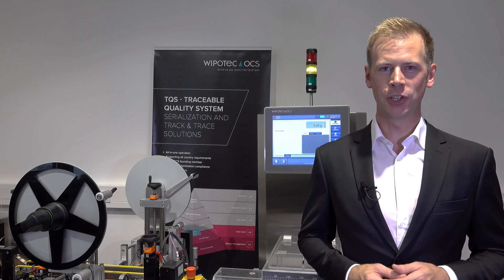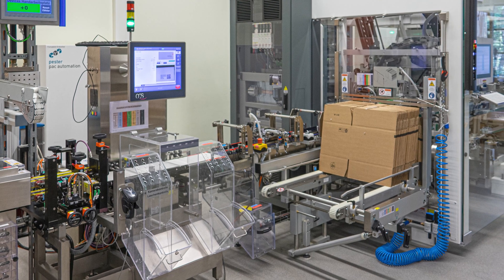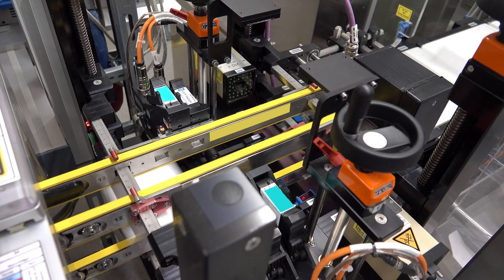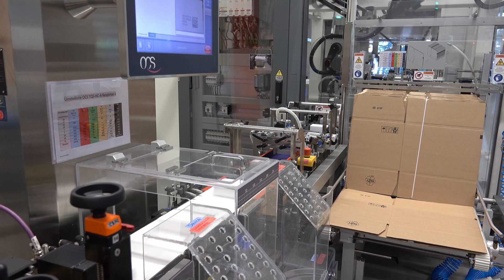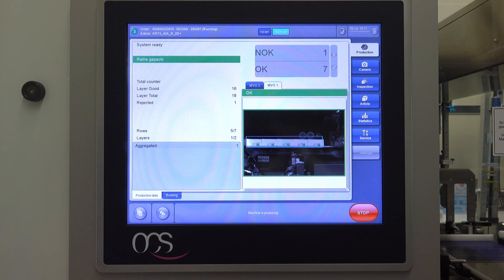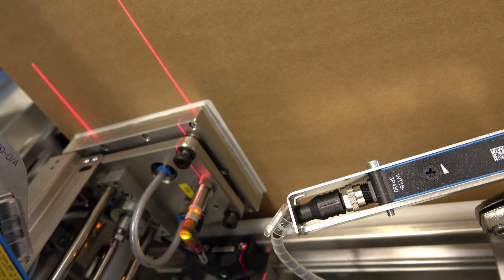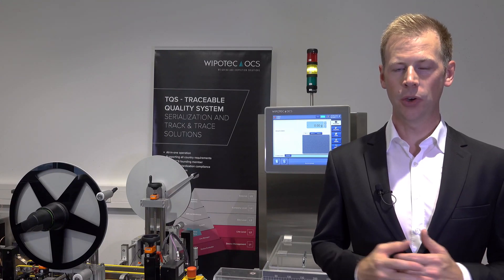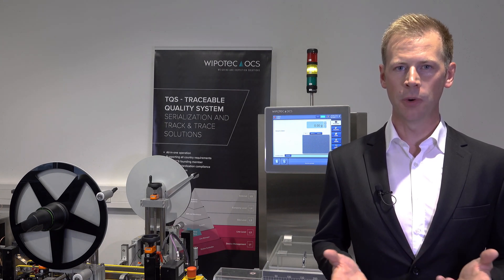TQS sets a High Bar in Serialisation and Aggregation Lines at Boehringer Ingelheim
Since it exports pharmaceuticals to different markets worldwide, implementing all necessary anti-counterfeiting measures and complying with serialisation and anti-tampering requirements of different countries is an absolut prerequisite on the company’s agenda. As part of its large-scale compliance project, the pharmaceutical company equipped its production lines with vstate-of-the-art serialisation and aggregation technology from WIPOTEC-OCS. Boehringer Ingelheim’s strategic investment has led to a successful implementation and assuring the reliable anti-counterfeit protection combined with serialisation of pharmaceutical products and thereby meeting the ultimate goal of enhancing patient health and safety.